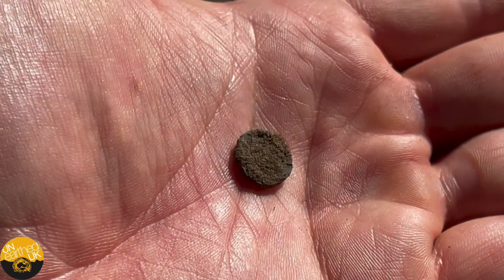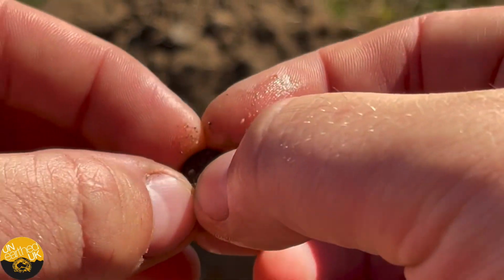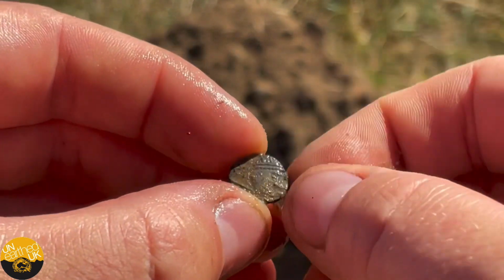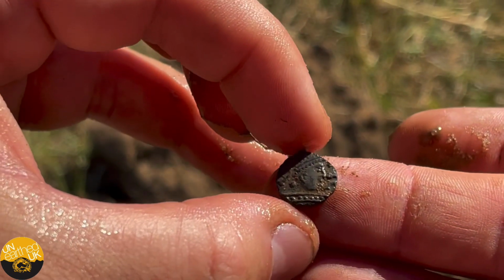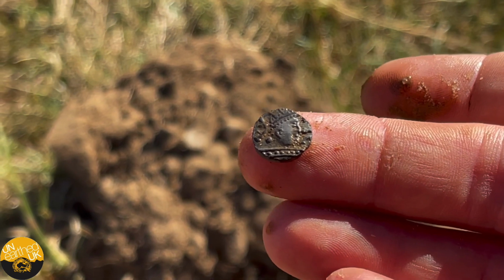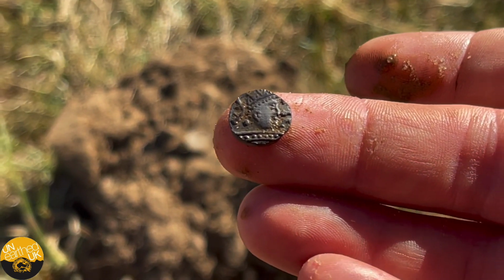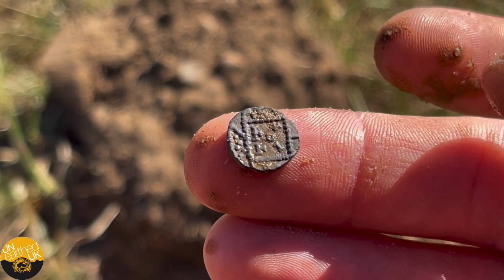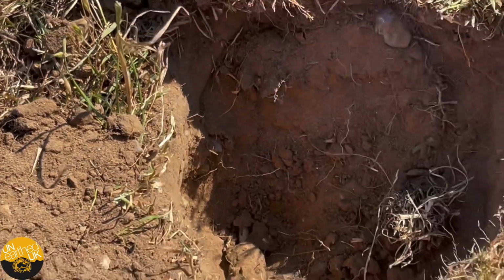Low recovery speed settings find an Anglo Saxon hoard ! Nokta Makro Legend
In this video I take the Nokta Makro Legend metal detector to my Anglo Saxon Hoard field and use a slower recovery speed setting to find yet another hoard coin. That’s an 8th Anglo Saxon Sceat silver coin detecting on this field here in the Uk and adds to the UK treasure